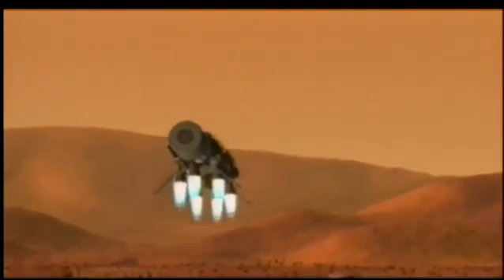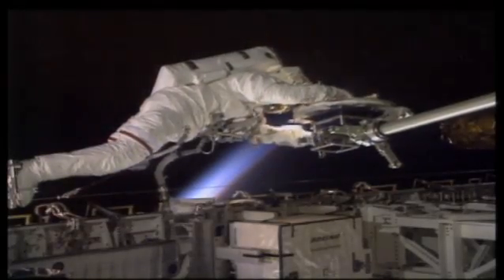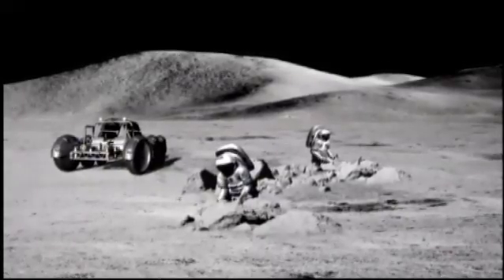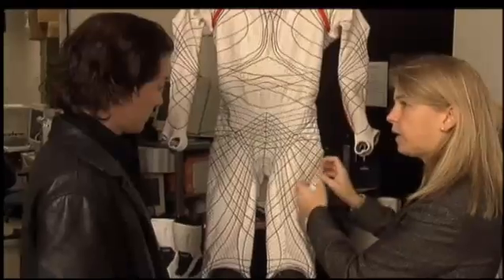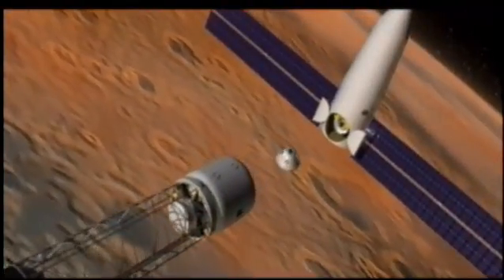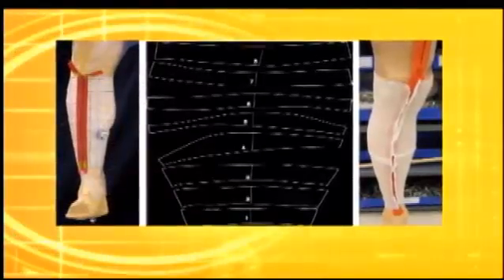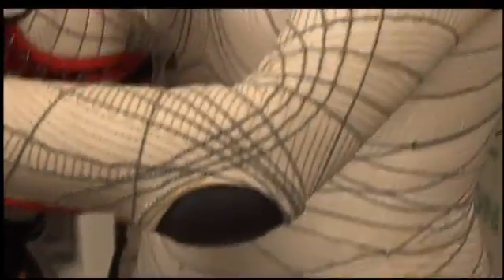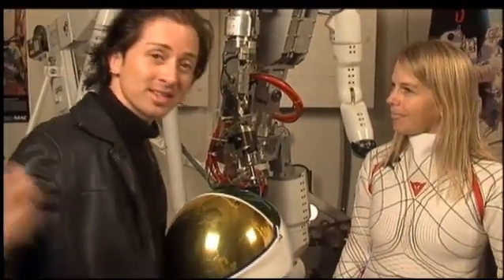Spacesuits: Dava Newman explains the Bio-Suit